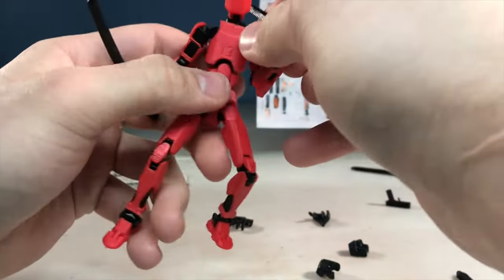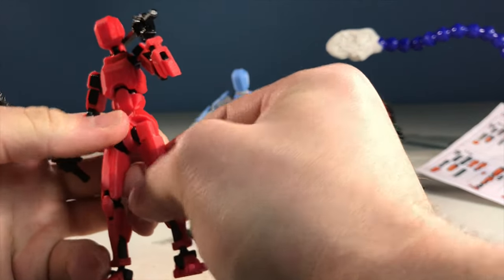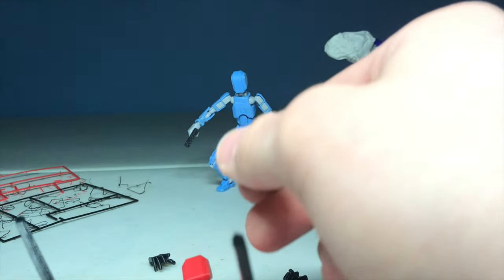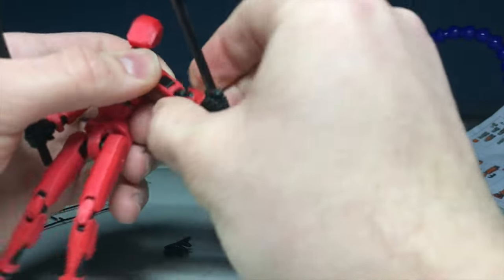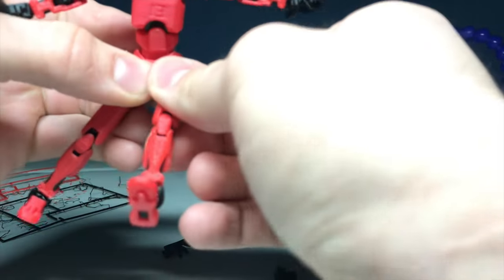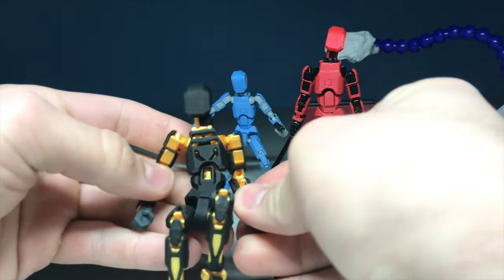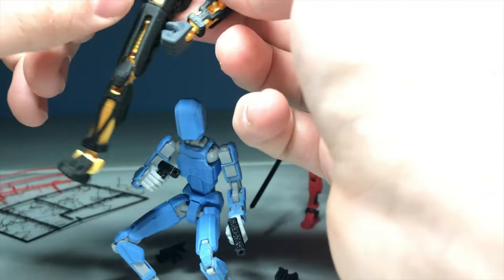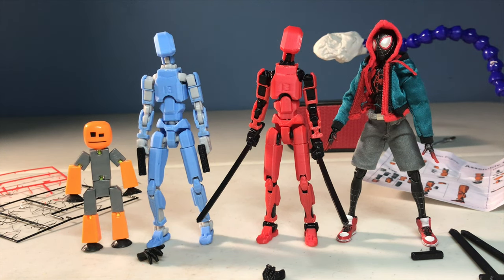Dummy 13 Review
Is Dummy 13 Dummy thicc or just Dummy Dummy??

What is this description??